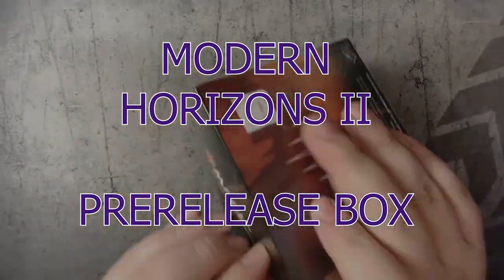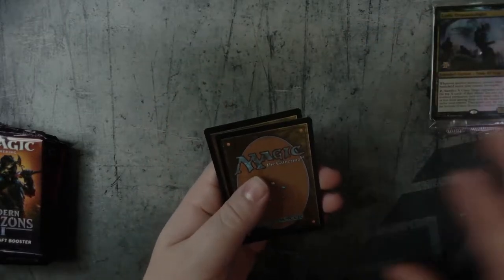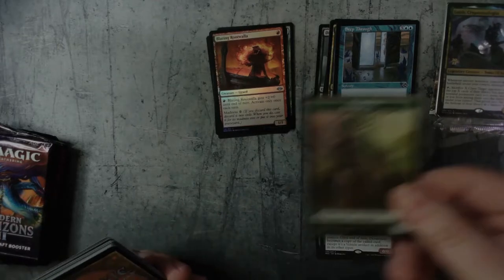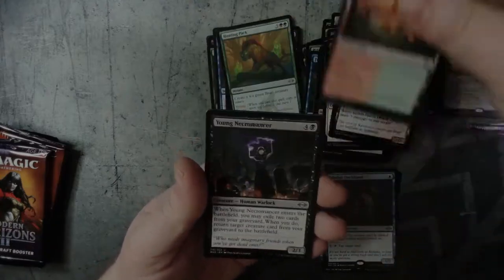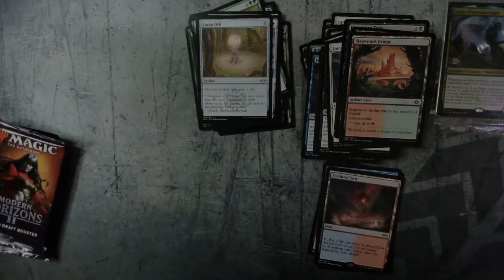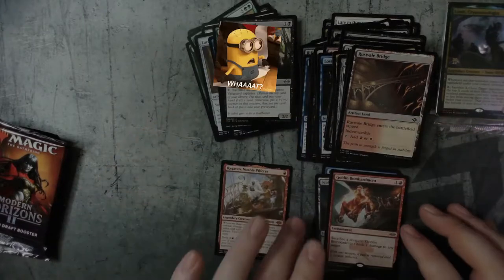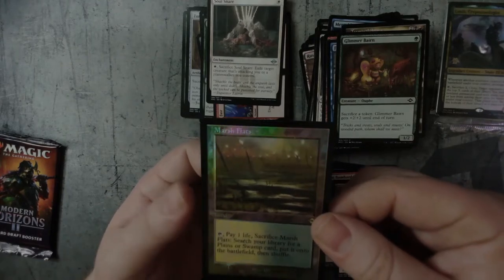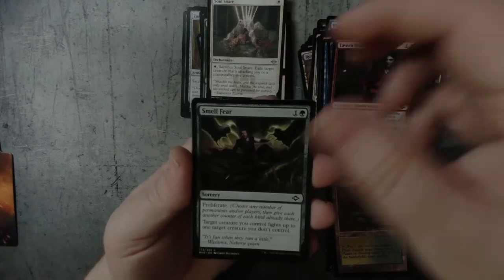*BIG Pulls* MTG Modern Horizons II Prerelease Box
I knew so little just a few weeks ago. Take a look!